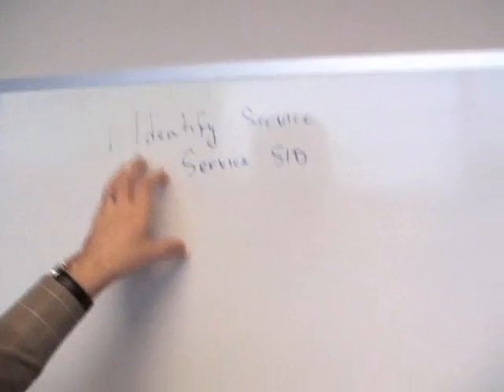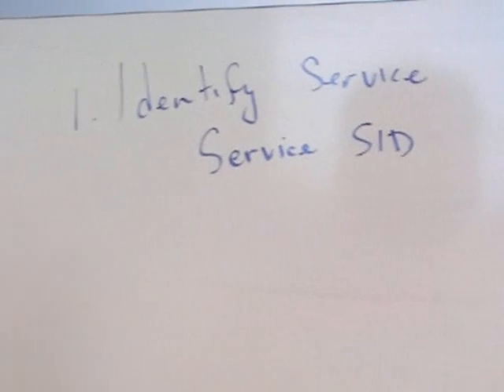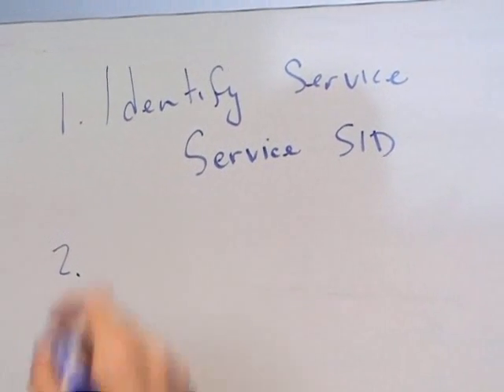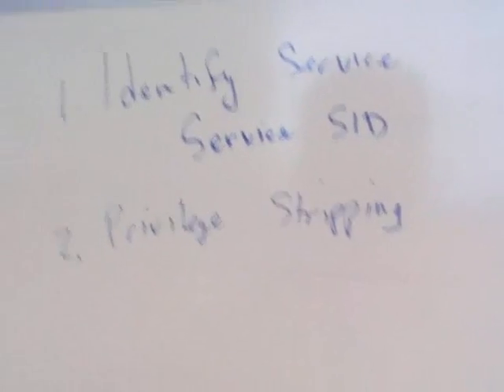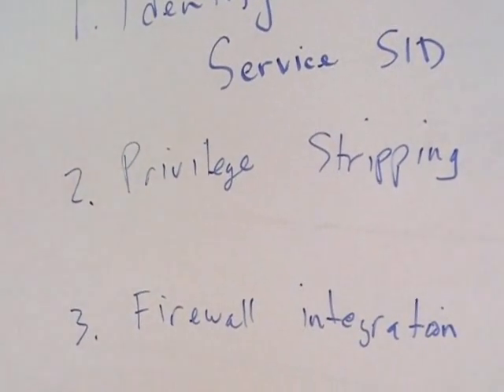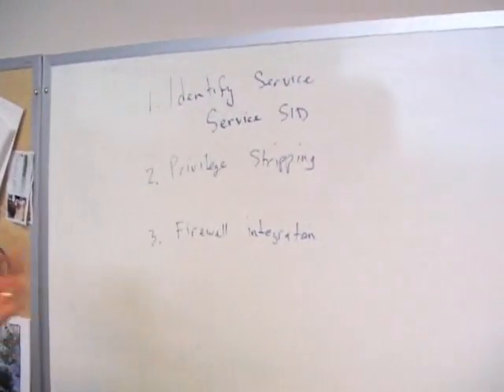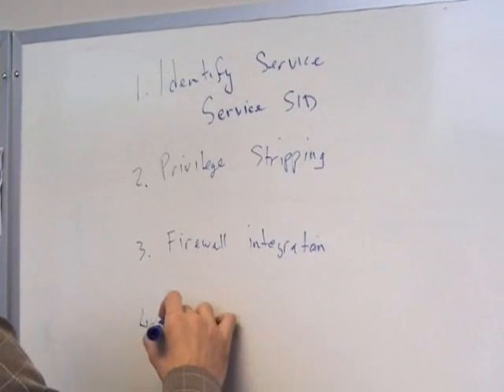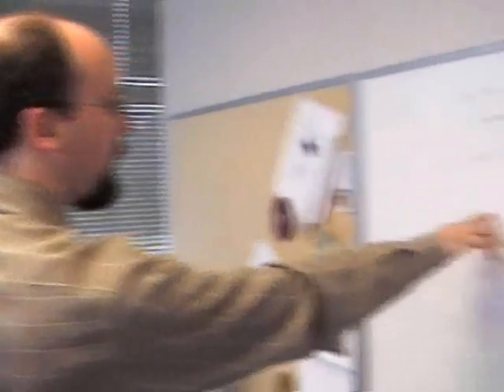Vista Security Part two 2/6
Some you may be asking yourself should I update to Vista or not? Hopefully this video may change so your guys mind. This video will proved an in depth look at the security features in Windows Vista. This is one out of two video that will be focused on this issues.